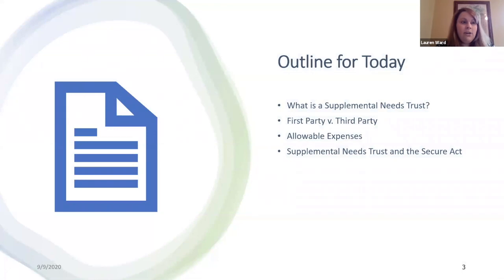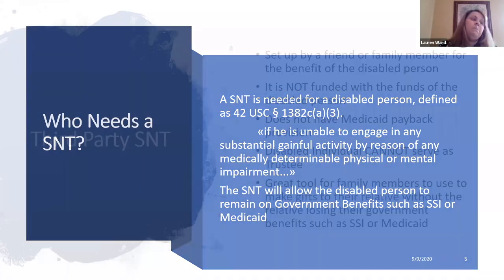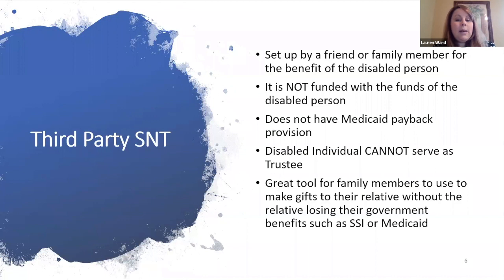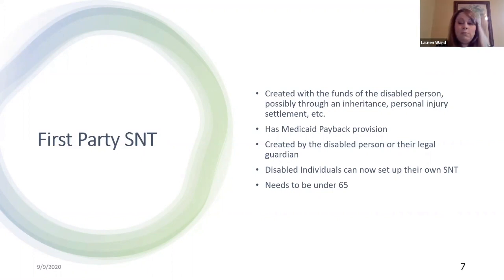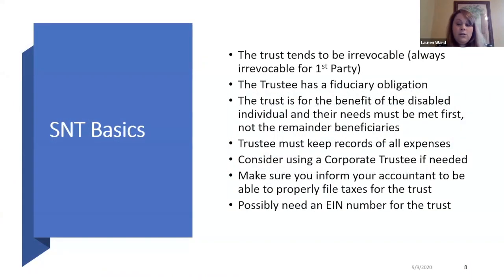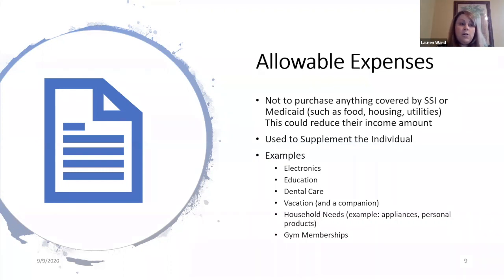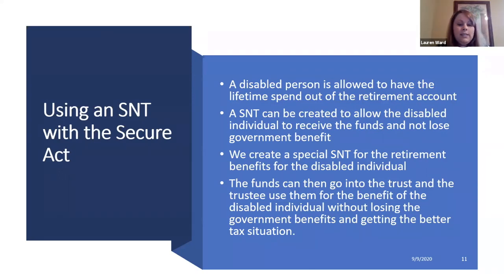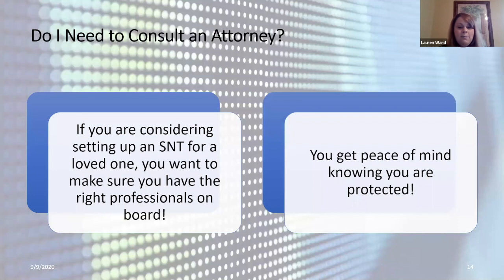Supplemental/Special Needs Trusts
Attorney Lauren Ward in the Upstate of South Carolina recently hosted a webinar on Supplemental/Special Needs Trusts. Watch the recording to learn:
-When a supplemental/special needs trust is needed for your differently-abled family member.
-What is the difference between a First Party Supplemental Needs Trust and a Third Party Supplemental Needs Trust?
-How the Secured Act passed in December impacts special needs planning
-When you need an attorney to help.